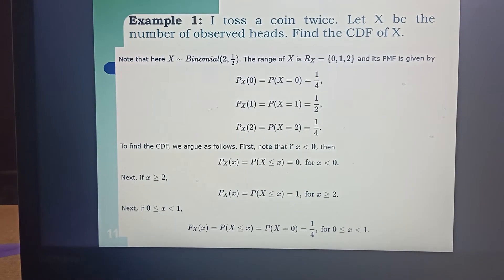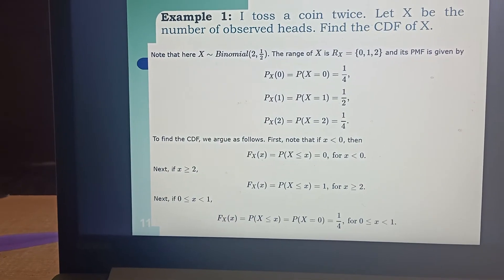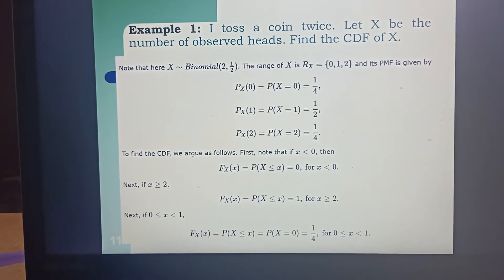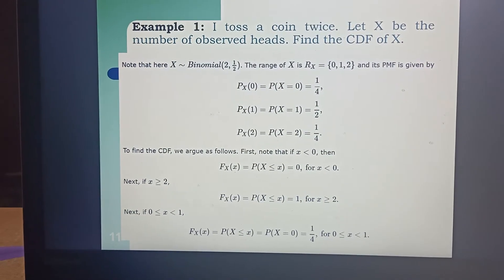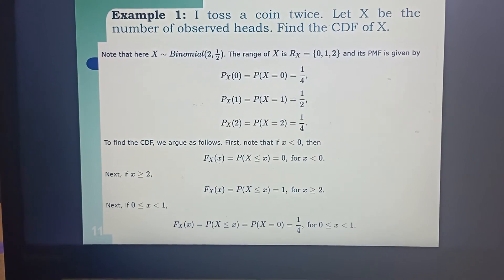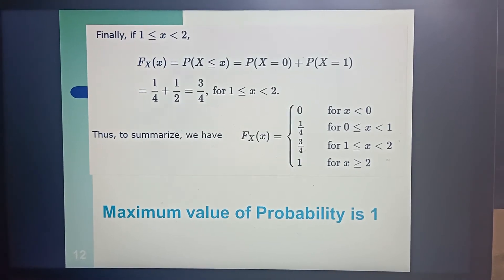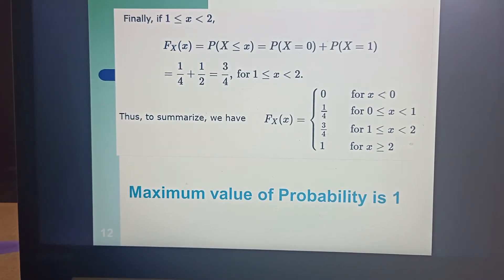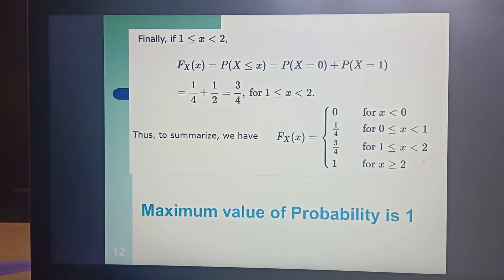MODULE 1 VIDEO 6